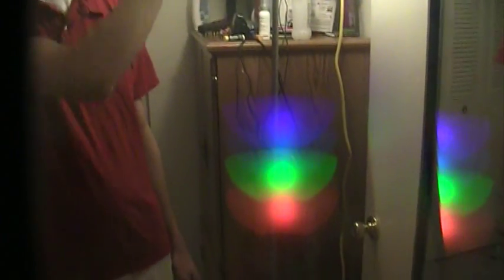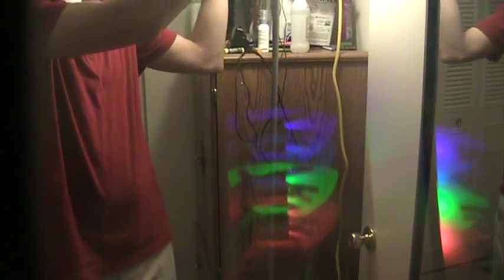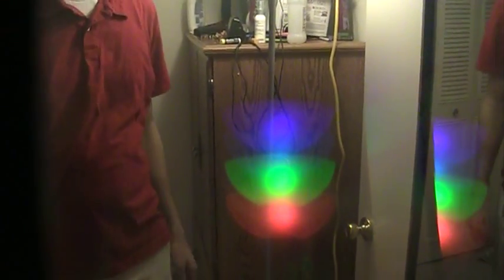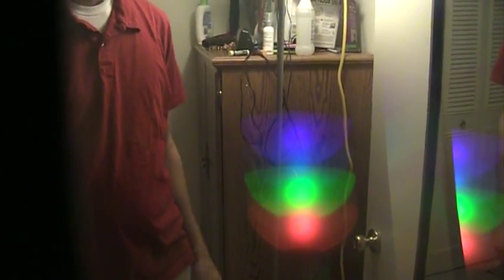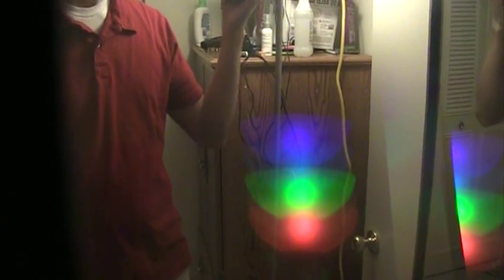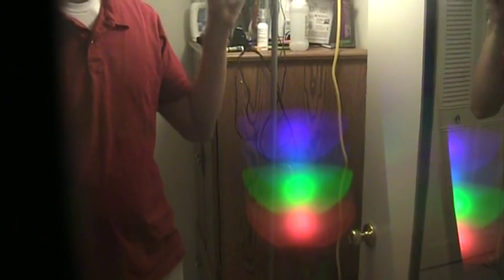Light Bulbs + Diffraction Grating = Spectra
In which Jacob looks at incandescent and fluorescent light bulbs through a diffraction grating.